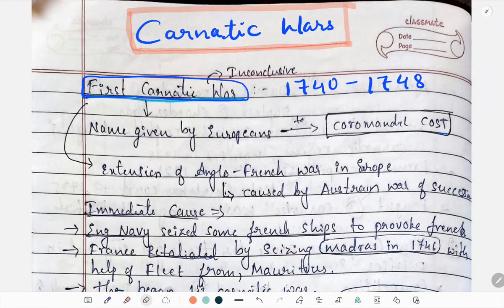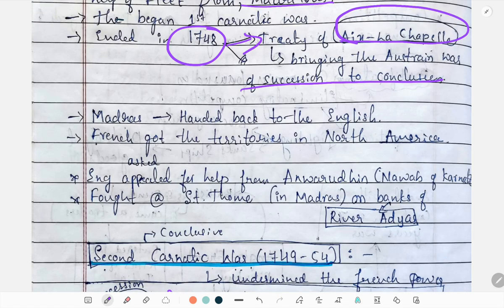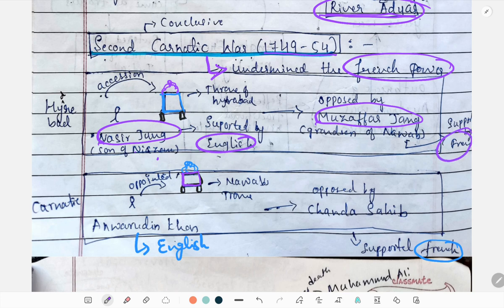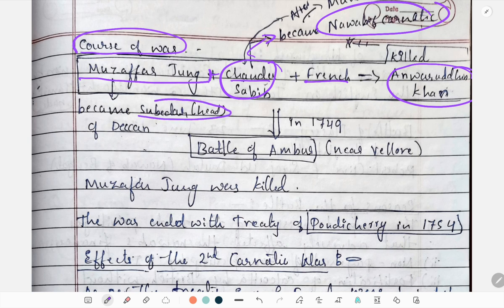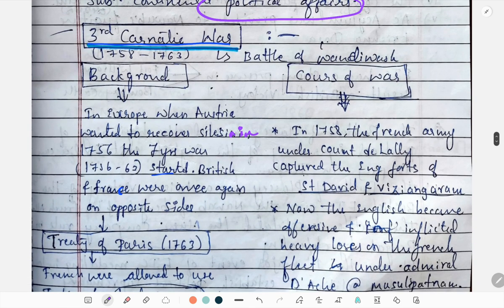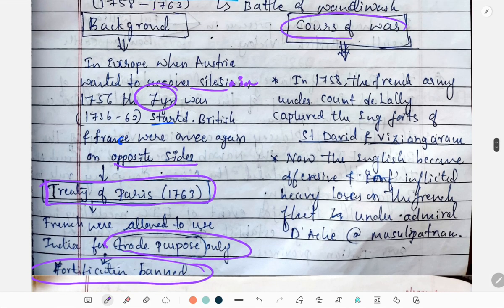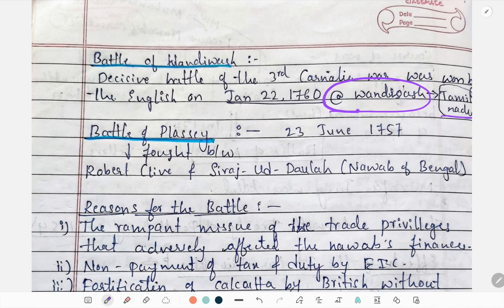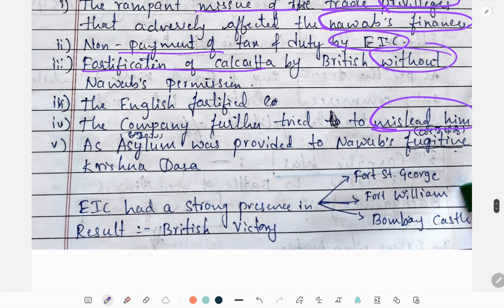Carnatic Wars.!! Modern Indian history